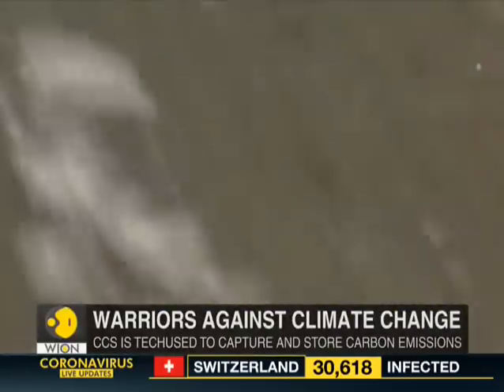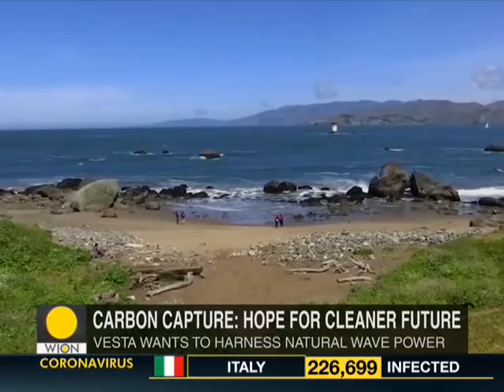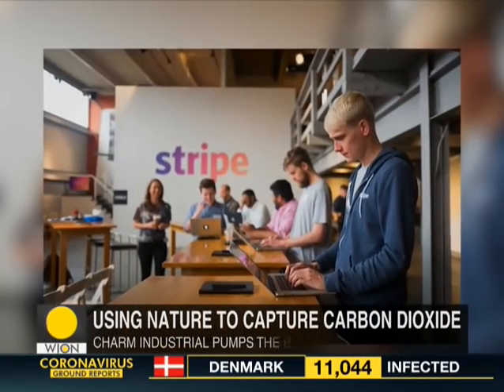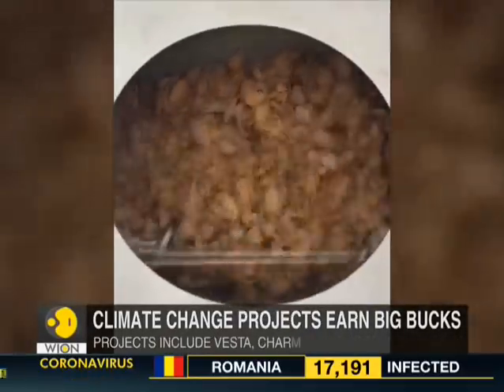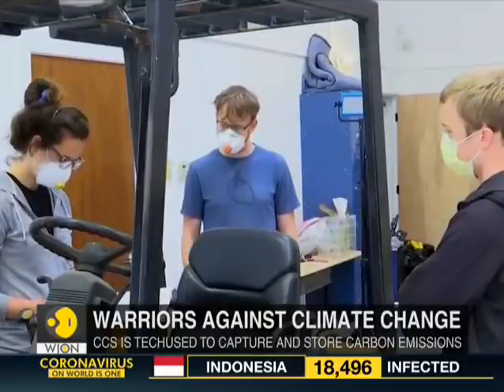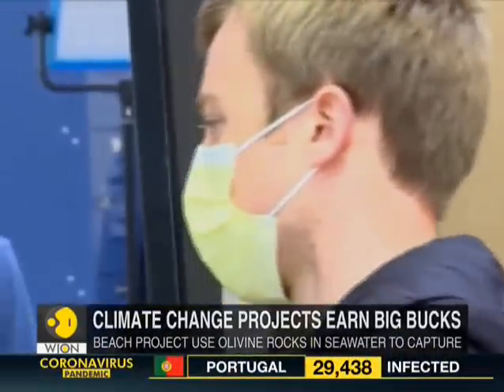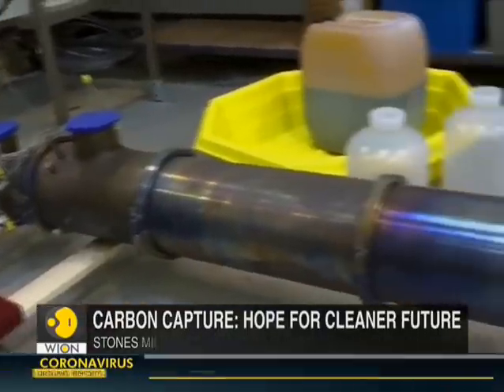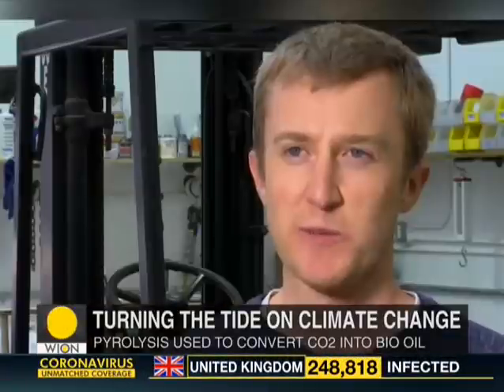Warriors against climate change | Using nature to capture Carbon Dioxide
Imagine a technology that could stop excess carbon dioxide from entering the atmosphere and reduce the rate of climate change. Watch report.

WION: shorturl.at/fwKO0
Zee News English: shorturl.at/aJVY3
Zee News Hindi: shorturl.at/eorM1
Zee Business: shorturl.at/hpqX6
DNA News: shorturl.at/rBOY6
BGR: shorturl.at/eioqL